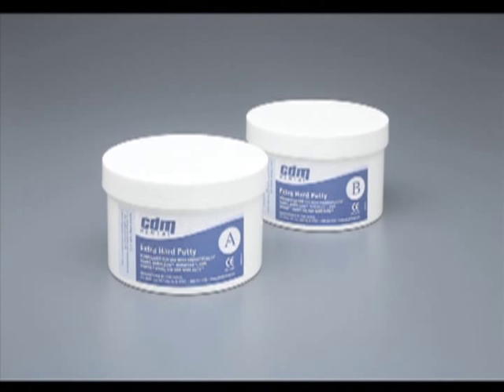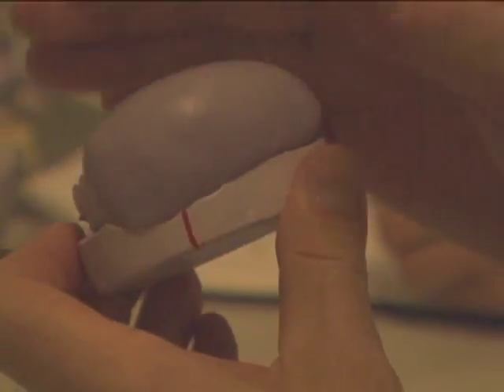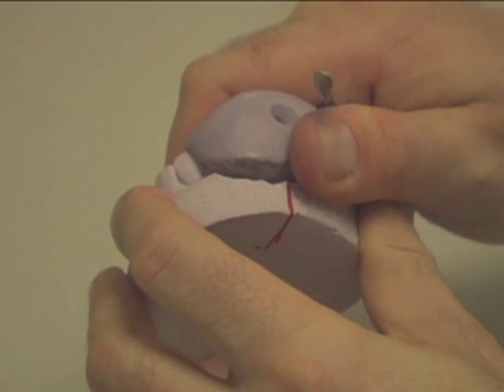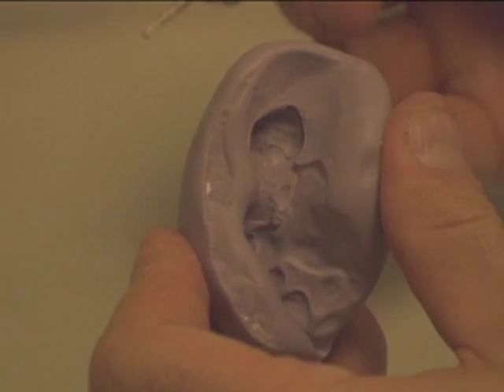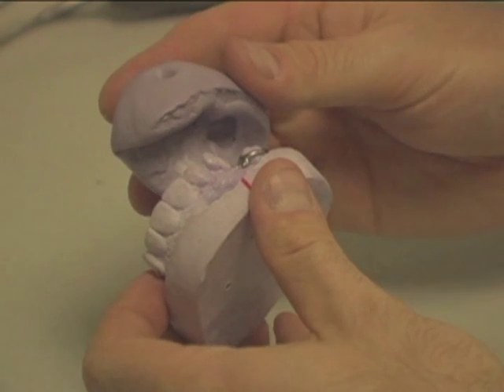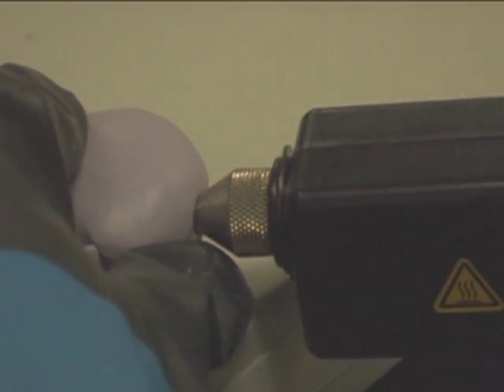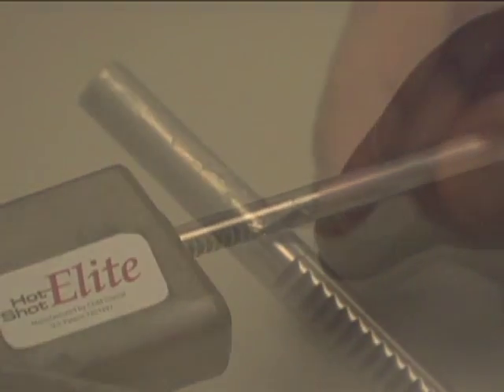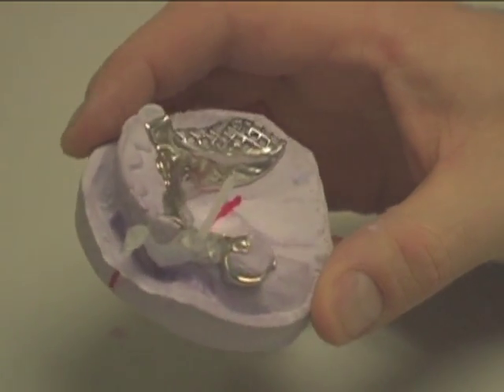Putty Matrix System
Setup of putty for use with the Hot Shot Elite.